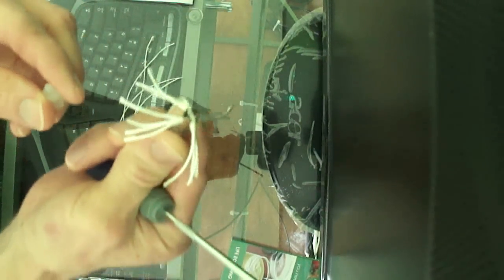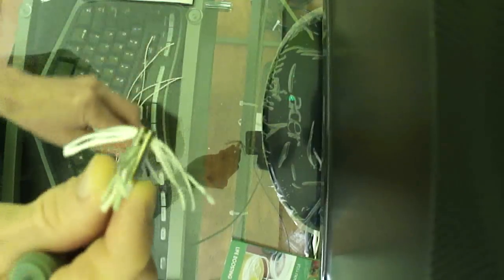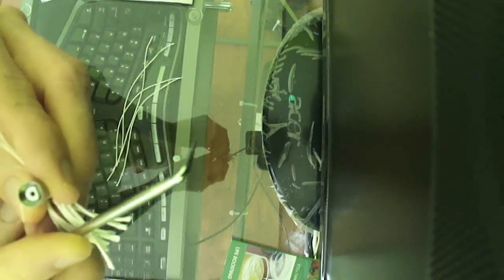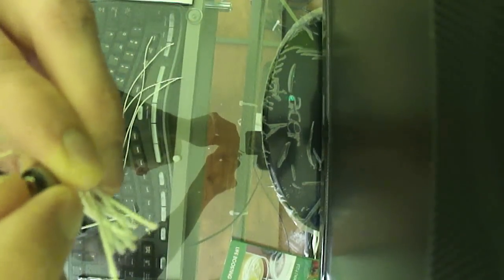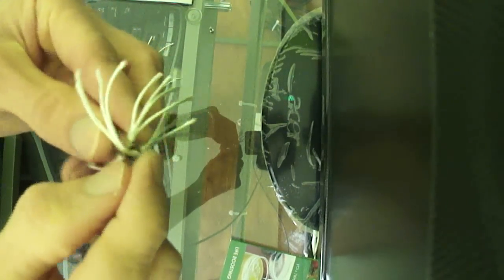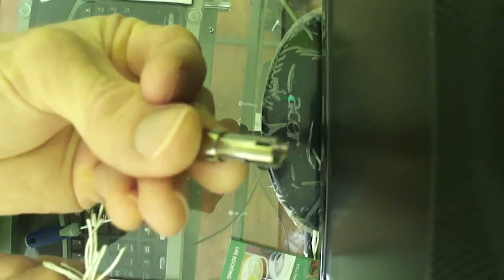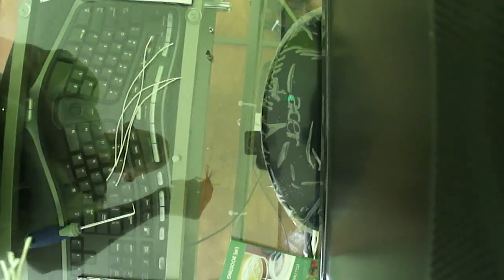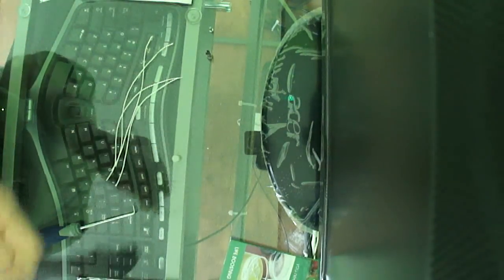iClear30 Coil Rebuild Silica Wick 32 Gage Wire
Rebuilding the iClear30 Dual Coil with Silica Wick, and 32 Gage A1 Wire.

I am very happy with this build due to the fact that it didn't fire the first time. So it shows me troubleshooting what to do to fix a misfire Happy Vaping Everyone!